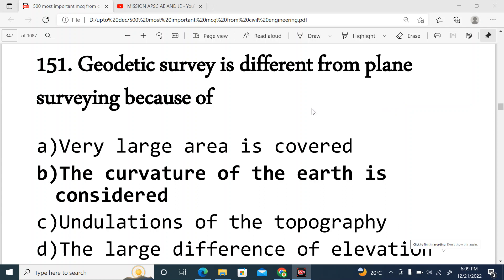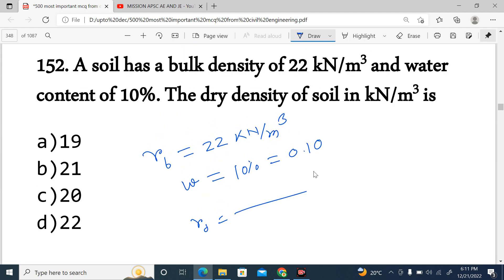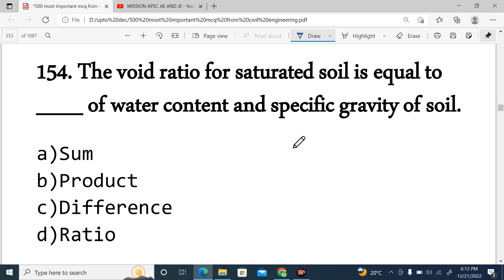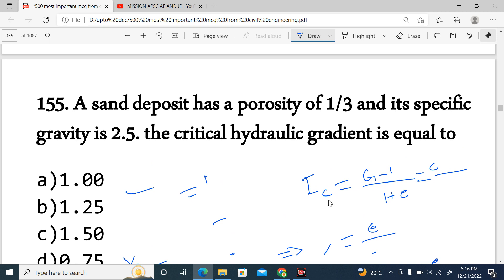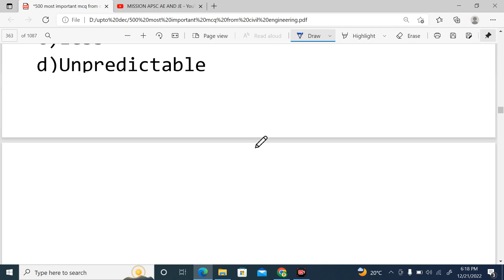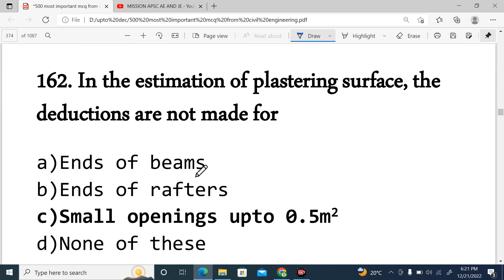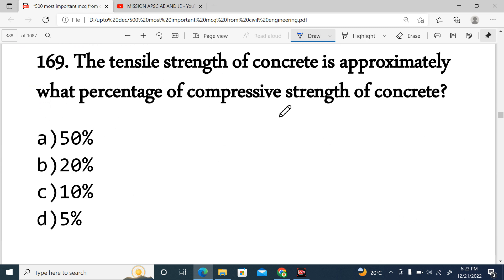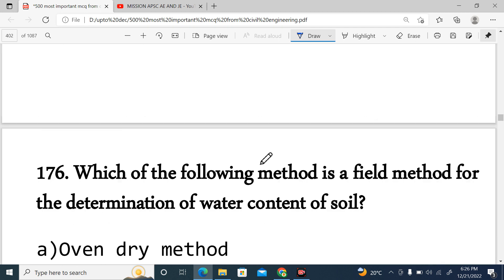𝟓𝟎𝟎 𝐌𝐂𝐐 𝐅𝐎𝐑 𝐀𝐏𝐒𝐂 𝐀𝐬𝐬𝐢𝐬𝐭𝐚𝐧𝐭 𝐄𝐧𝐠𝐢𝐧𝐞𝐞𝐫 /𝐉𝐮𝐧𝐢𝐨𝐫 𝐄𝐧𝐠𝐢𝐧𝐞𝐞𝐫 (𝐅𝐔𝐋𝐋𝐘 𝐒𝐨𝐥𝐯𝐞𝐝) ||𝐩𝐚𝐫𝐭 5 ||𝐂𝐈𝐕𝐈𝐋 𝐄𝐍𝐆𝐈𝐍𝐄𝐄𝐑𝐈𝐍𝐆